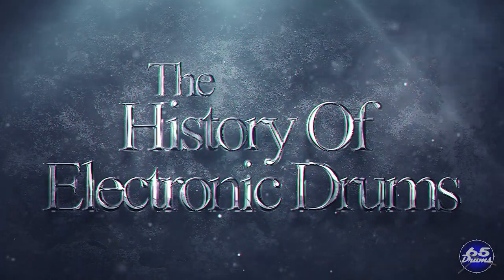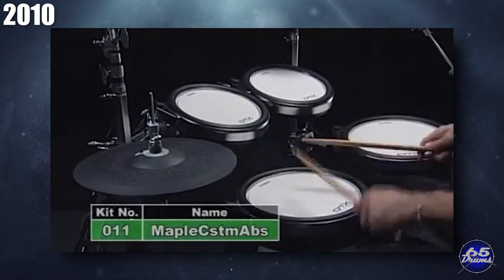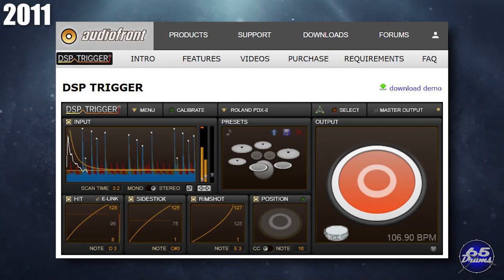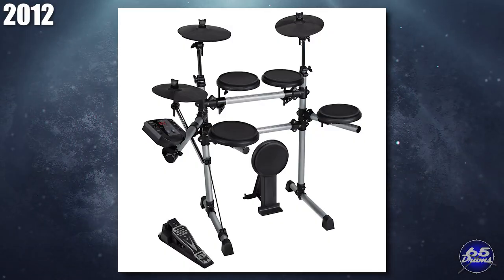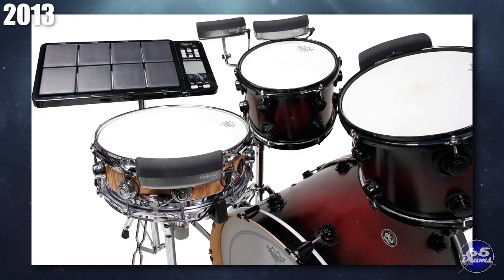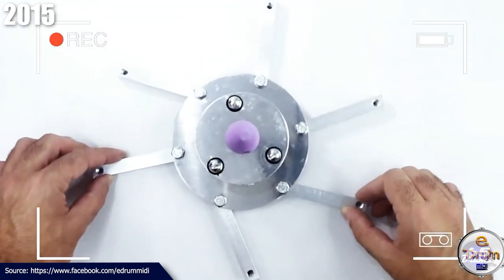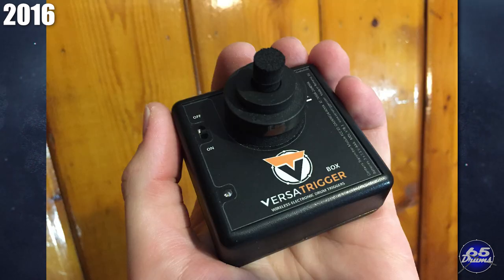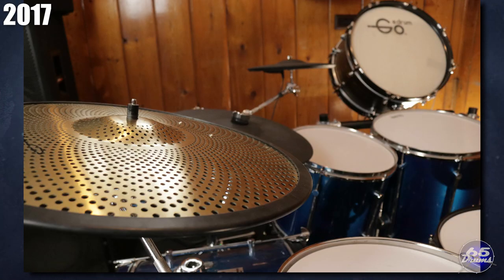History Of Electronic Drums Episode 6 (2010-2021)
The story of how electronic drums evolved in the 2010s.

My Sources For This Series:

The Books: Electronic Drumfax: Vintage Electronic Drum Kits (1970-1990) and The Complete Simmons Drum Guide: The Rise And Fall Of Simmons Electronic Drums by Alex Graham. Those are the very best books on electronic drum history that you can buy. Go buy both of them, you won’t be disappointed. Another helpful book was Electronic Drums. By Frank Vilardi and Steve Tarshis. It was written around 1985 or so and features lots of mini-reviews of early electronic drums from the early 80s (it even comes with a Flexi-Disc record). The Complete Simmons Drum Book by Bob Henrit is also a great read. I was lucky to buy it for $60. The book is out of print and going for up to $160 online. Also the book All About Electronic Percussion by Mike Snyder.

The Magazines: Modern Drummer, Sound On Sound, Electronic & Music Maker Magazine, International Recording Musician & Recording World, One Two Testing, Music Technology, and Digital Drummer were all very useful. I had a date by date timeline from the book collection, but these magazine reviews gave me context on what the drums were like to play, how the drum companies were doing, and whether or not the different drum sets were any good! for archiving many of the older, out of print magazines I mentioned. Instead of having to spend thousands of dollars to buy those magazines, I was able to read the digitized versions on that website. The most comprehensive magazine for electronic drum information was Modern Drummer. People lovingly covered anything from 1960 to 1989, and the internet really helps with anything from 2000 onward. But there’s a large information gap when it comes to 90s era electronic drums. So I went through about 35,000 pages of Modern Drummer Magazine to fill in different information gaps I had and to find advertisement photos. Digital Drummer Magazine has been a great resource. It began in 2010 and has been very detailed in its coverage of edrums.

Websites: HellFireDrums.com was very helpful in its coverage of edrum news as it happened from 2007 to 2014, reading through all the posts helped not forget certain kits, and nail down the dates. The Vdrums.com forum has helped me countless times over the years, including during the making of this video. Seeing chatter about upcoming edrum kits from about 2000 until today helped me nail down difficult to find information. Believe it or not, Facebook has helped out tremendously. The “about'' section of each company page usually contains a brief history of the company and a founding date. Plus going through posts from different companies lets me see when a new cymbal for drum set was introduced. I of course visited dozens of company websites to get official information of different releases, but many delete old press releases and no longer list their drum lines beyond a generation or two. I can’t forget the Wayback Machine from Internetarchive.com. This amazing tool lets you see websites from whatever year you want, it helped my research in this video.

People: I contacted various people work in electronic drum companies. Including Kat Inc, 2Box, Diamond Drums, Roland, and Bertesi.

✅Electronic Cymbal Cleaner:

✅ 10ft Electronic Drum Cables:

✅High Quality Headphone Extension Cable:

✅My Drumsticks